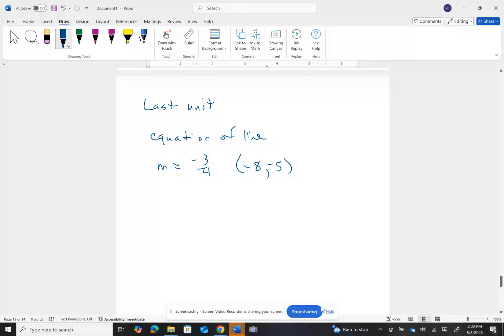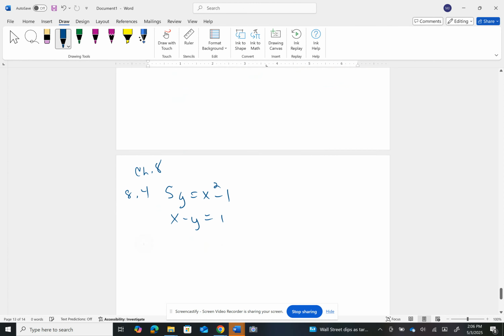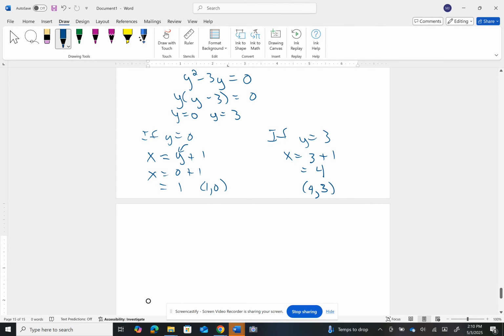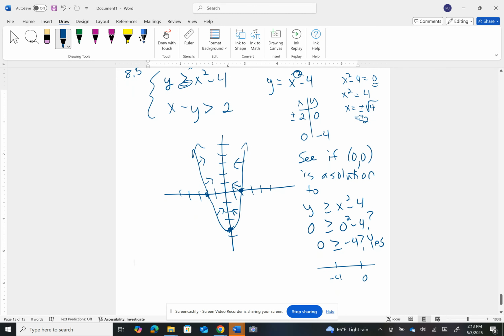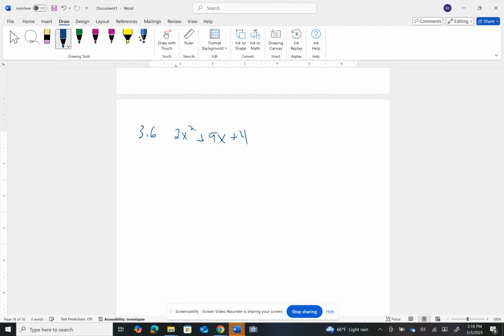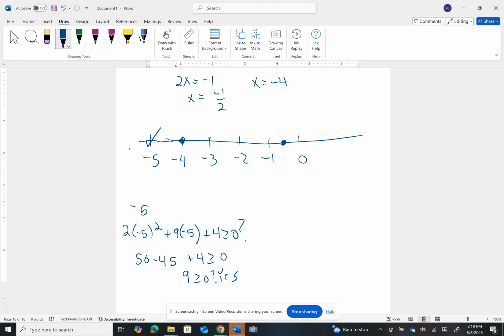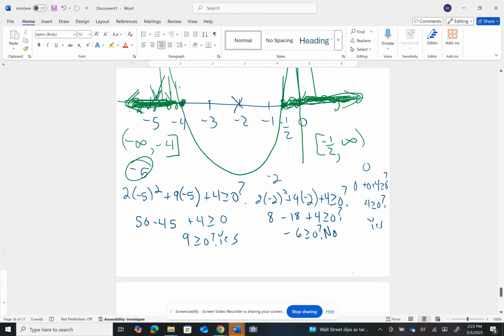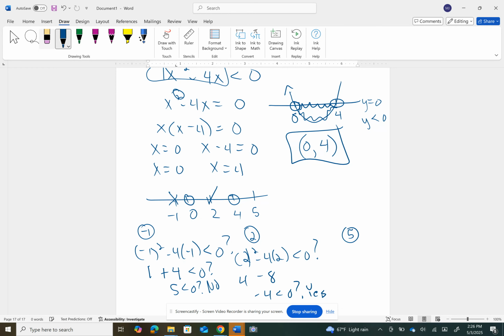Selected Problems from the Last Unit (2.3, Chapter 8, and 3.6)